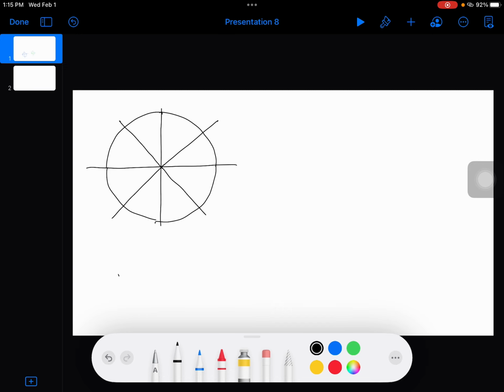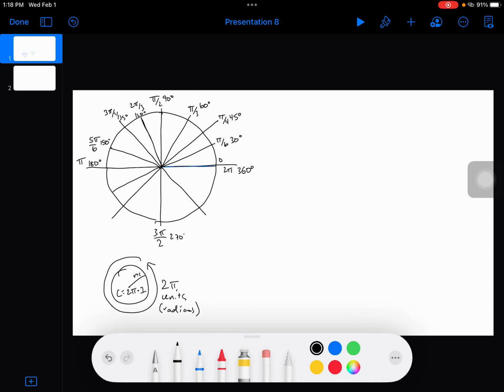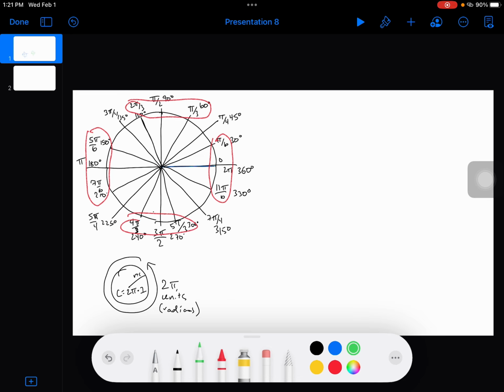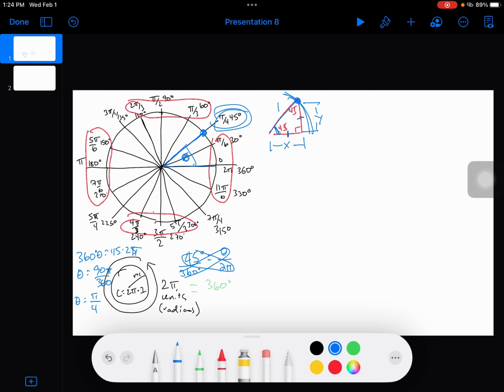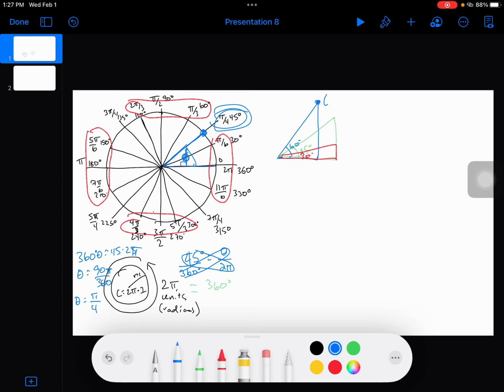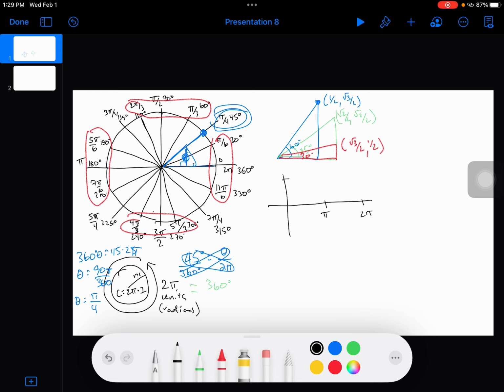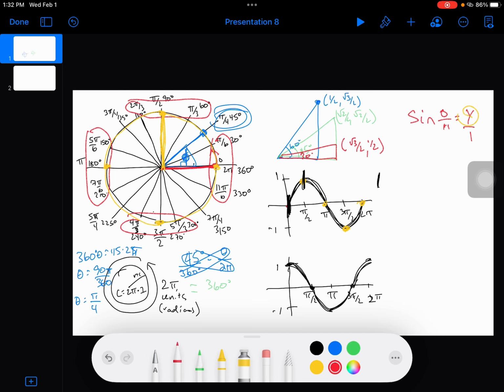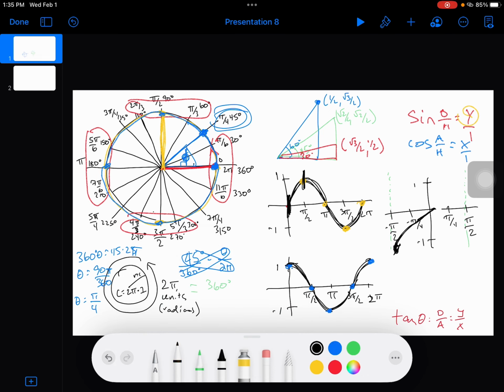Trigonometry in a nutshell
Dr. T draws out the unit circle with milestone degree and radian measures, discusses right triangle math and how we arrive at graphs for trigonometric functions.